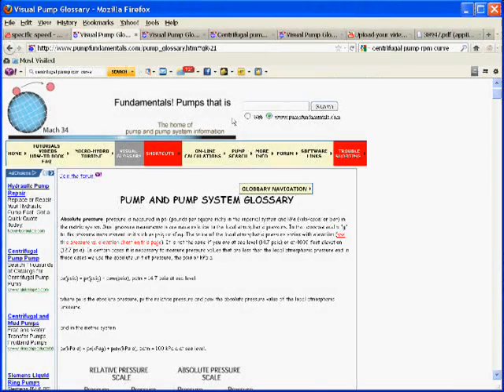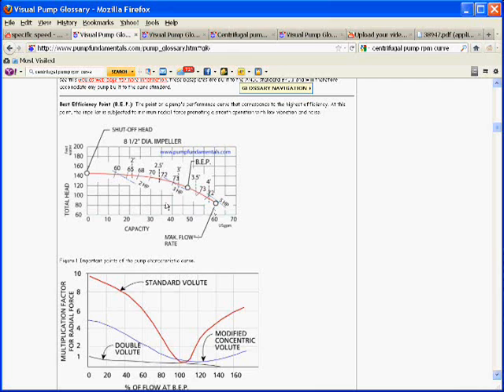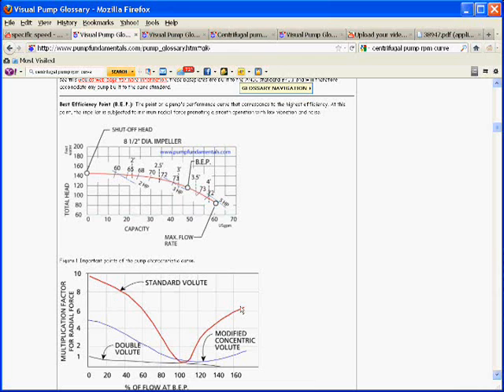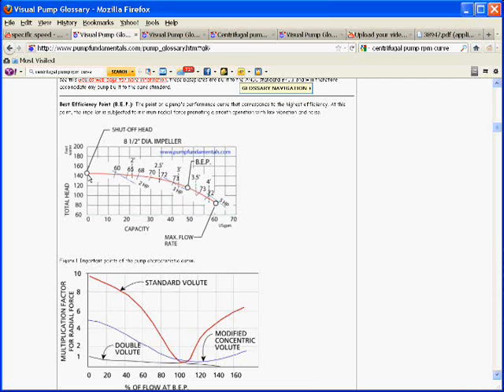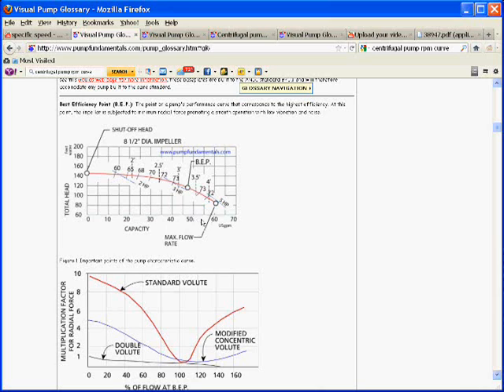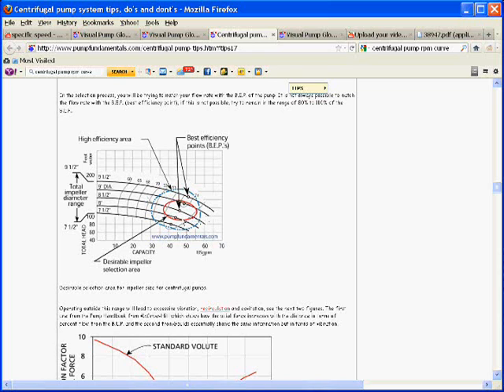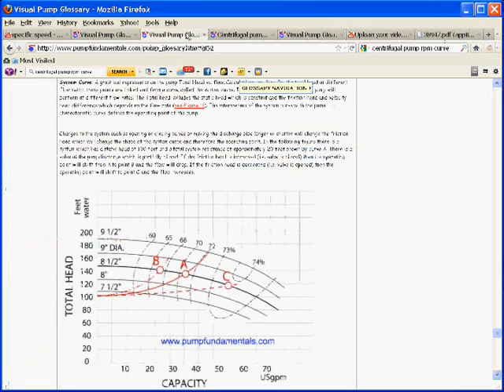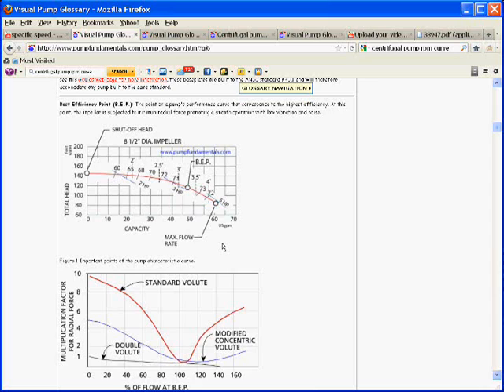11. Centrifugal pump performance curves part 1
What is a centrifugal pump performance curve, how do you read and use it.